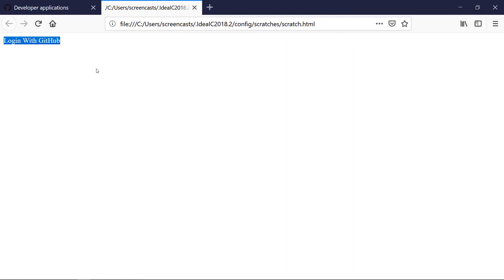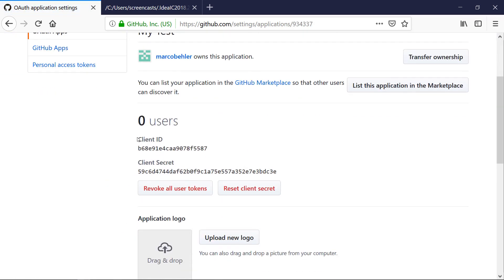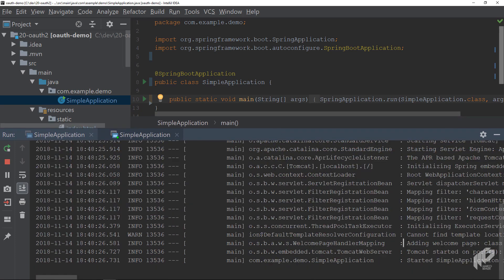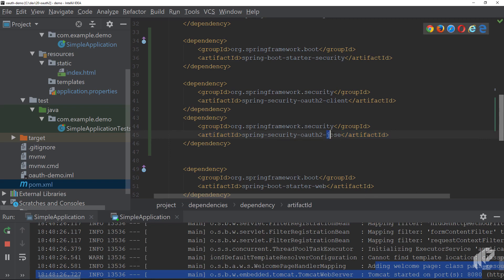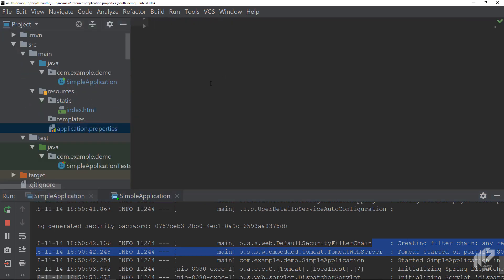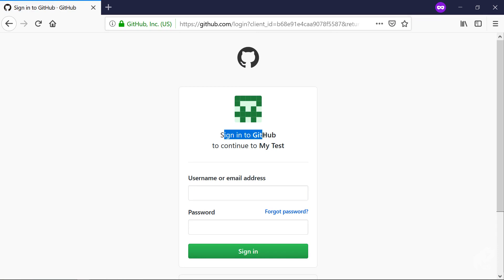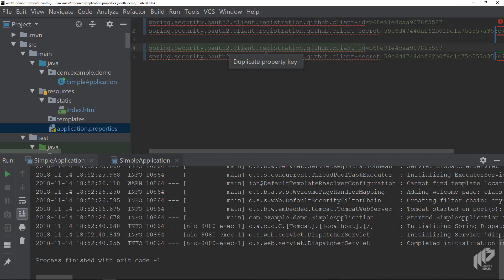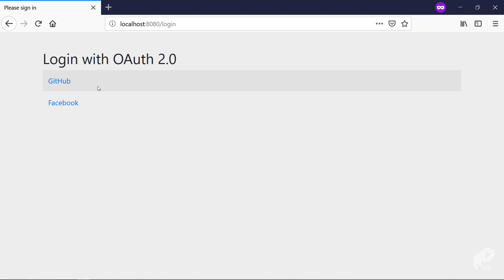Writing a 'Login With GitHub' Button (Oauth2 / Spring Boot 2.x / Spring Security 5.x)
Up until now you diligently implemented the OAuth2 flow manually. Now it's time to have a look at what Spring Boot and Spring security can do for you and the answer is : Magic. In this episode you'll learn how to get setup with both libraries and write a simple 'Login With GitHub' button.